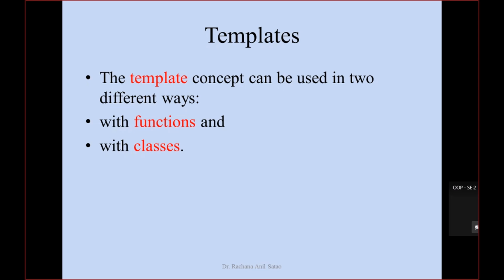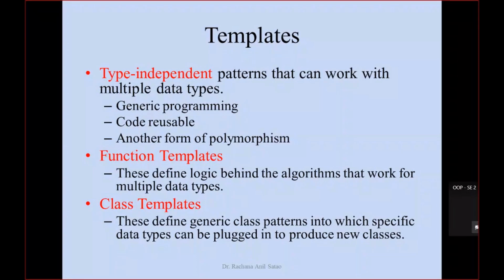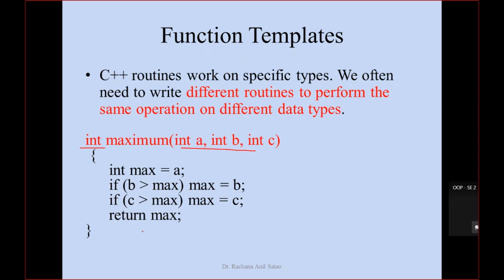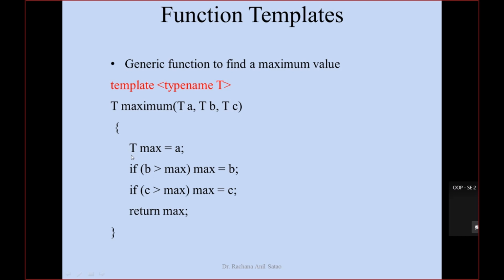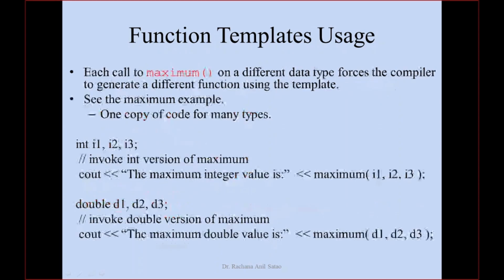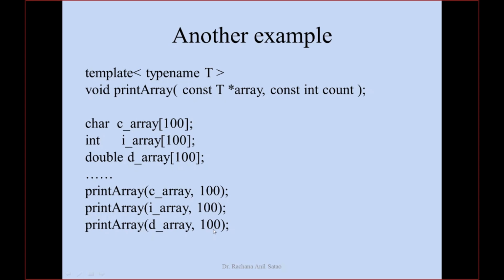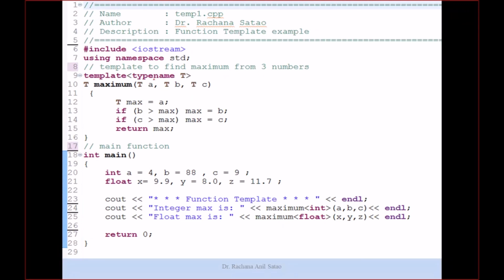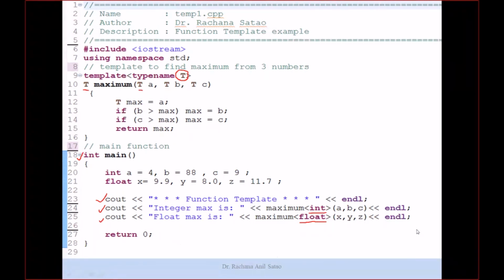Templates in C++ | Introduction, Function Templates & Sample Program | Engineering Students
Templates in C++ | Introduction and Sample Program | C++ Programming for Engineering Students

In this video, we introduce Templates in C++ with simple explanations and sample programs. Learn the fundamentals of function templates, generic programming, and code reusability through practical examples. This tutorial is specially designed for Undergraduate (UG) Engineering students, Computer Engineering, Computer Science and Engineering (CSE), Information Technology (IT), and Diploma students.

📘 Topics Covered:
✅ Introduction to Templates in C++
✅ What are templates and why are they used?
✅ Introduction to generic programming
✅ Function Templates in C++
✅ Syntax and declaration of function templates
✅ Simple C++ function template sample program
✅ Explanation of the program with sample input and output
✅ Advantages of templates and code reusability
✅ Practical applications of templates in C++

🎓 Useful for:
• First Year and Second Year Engineering Students
• Computer Engineering and CSE Students
• Object-Oriented Programming (OOP) Practicals
• Engineering Lab Assignments, Exams and Viva Preparation

💻 Understand how C++ templates enable generic programming and allow functions to work with different data types without writing separate versions of the same function. This tutorial provides a beginner-friendly introduction with an easy-to-understand sample program.